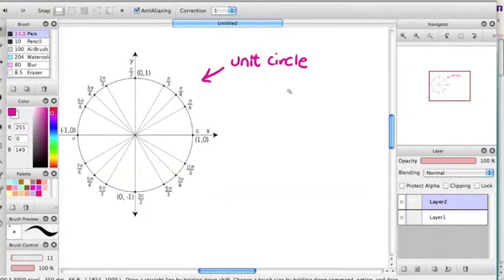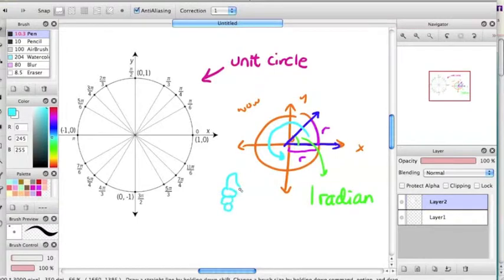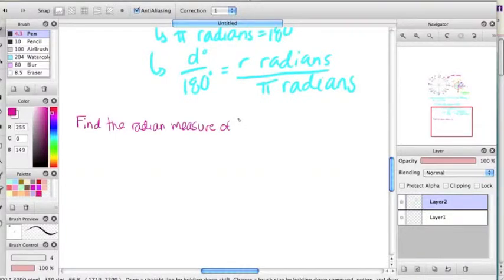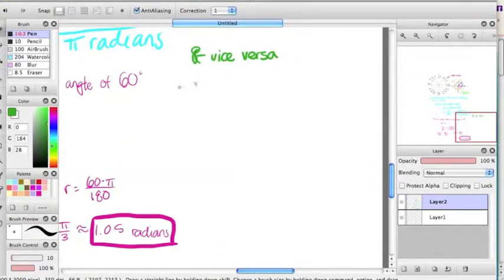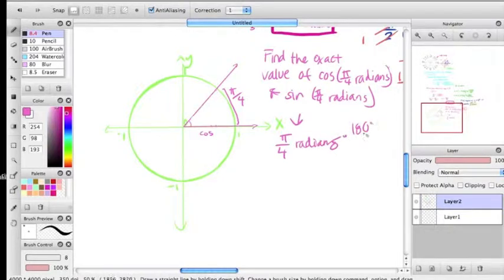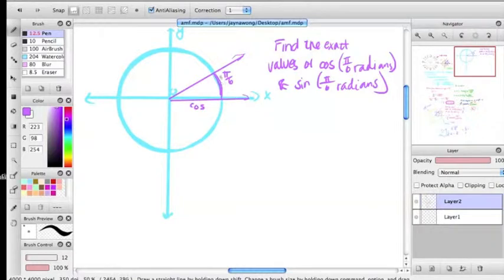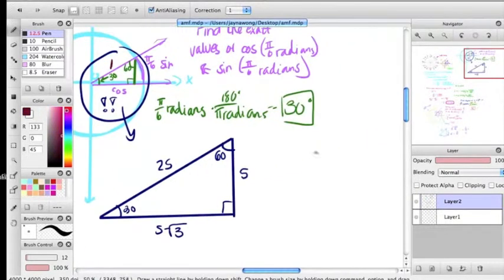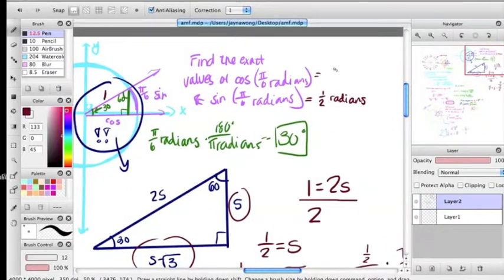13-3 Radian Measures